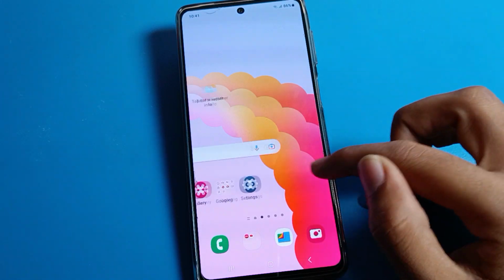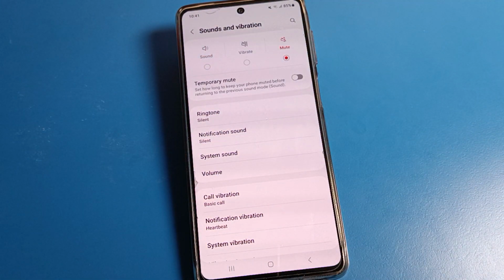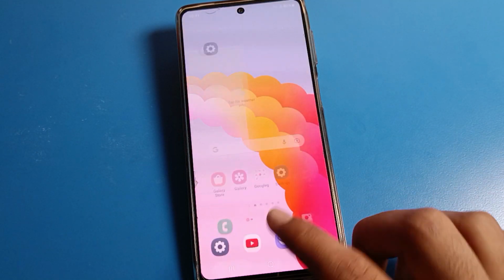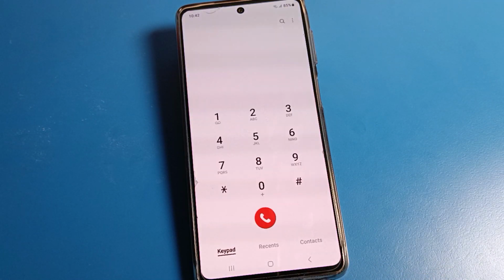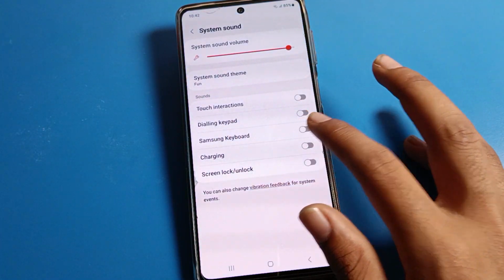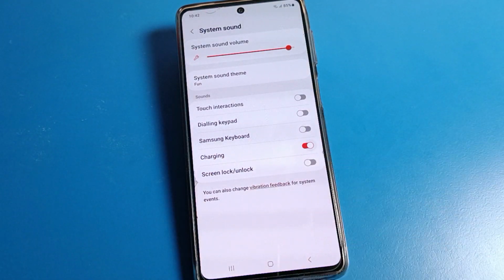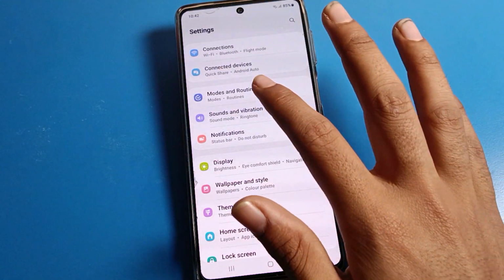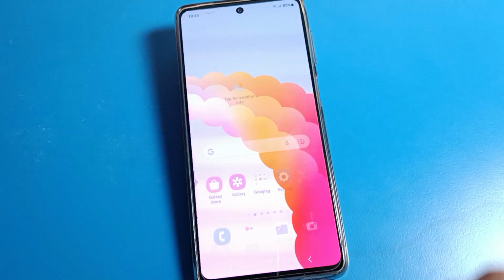Sound vibration setting | how to use system sound Samsung galaxy s23 plus 5g phone